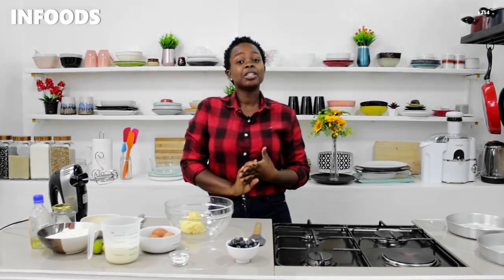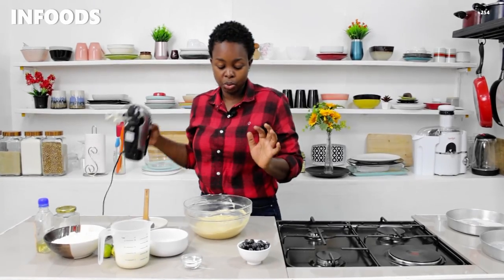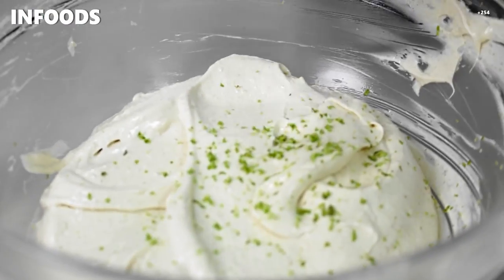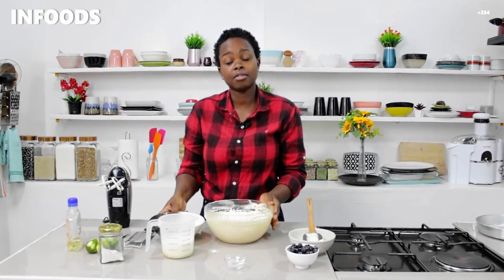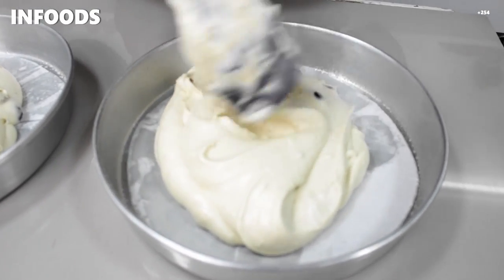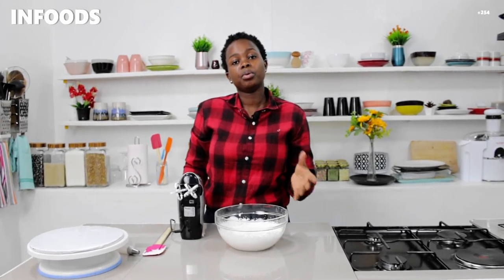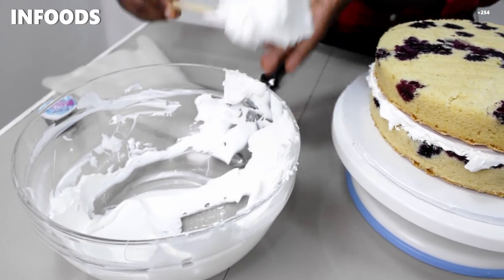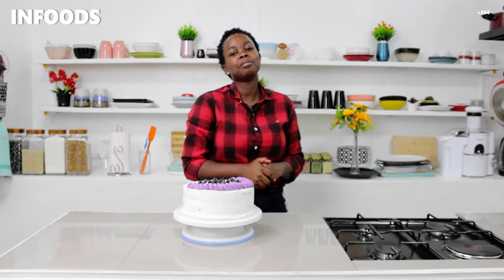EASY Blue Berry Cake At Home | Easy Cake Recipe | Cake Recipes | Infoods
Ingredients:
01. 1 Cup Margarine/ Butter
02. 1 Cup Sugar
03. 3 Eggs
04. 2 tsp Lemon Zest
05. 1 tbsp Lemon Juice
06. 1 tsp Baking Powder
07. 1 tsp Vanilla
08. 1/4 tsp Salt
09. 1 Cup Fresh Blue berries
10. 1 Cup Butter Milk
11. 2 Cups Flour

Location:
Nairobi, Kenya

INFOODS